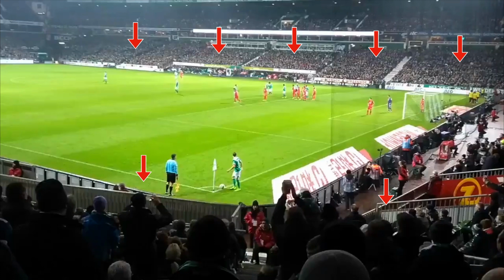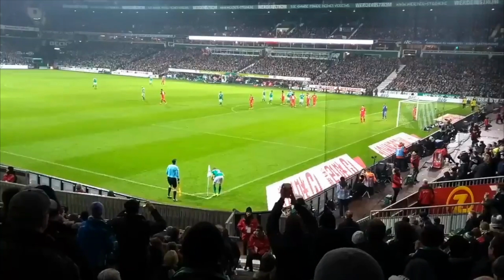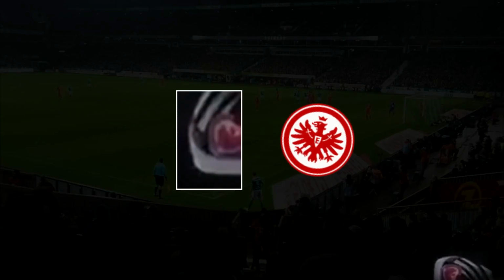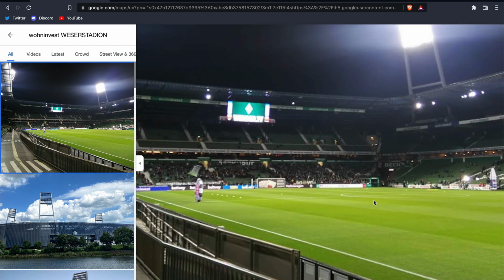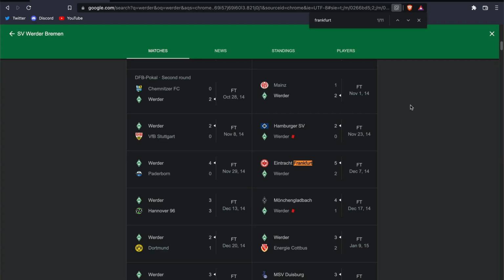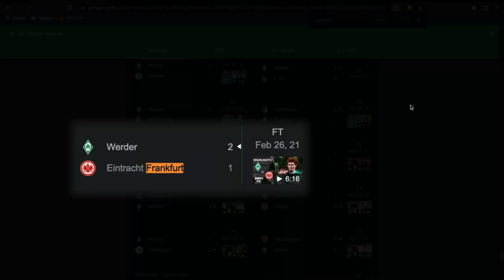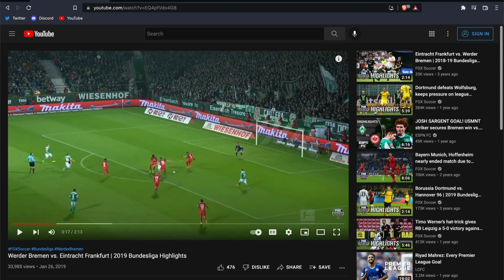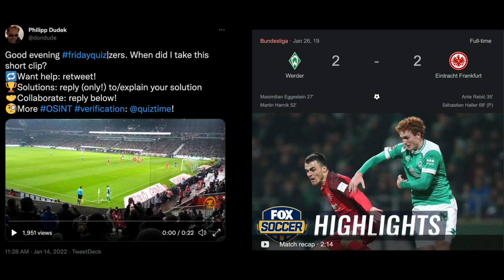Finding a Location from a Video | Geolocation, OSINT Challenge | Episode No. 4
In episode 4, we'll use multiple sources and critical thinking to determine when and where a video was recorded.

Thanks to QuizTime for the challenge.

➤ SOCIALS